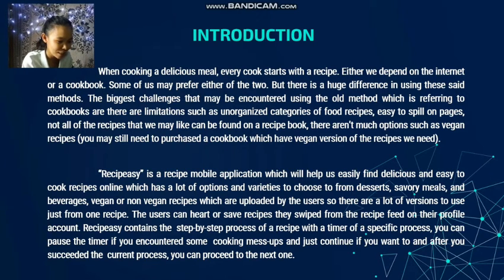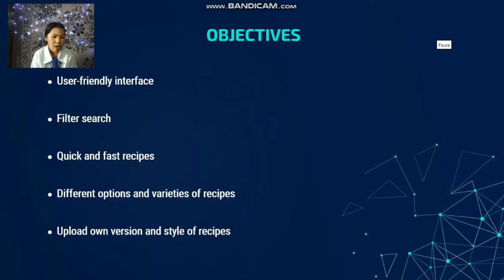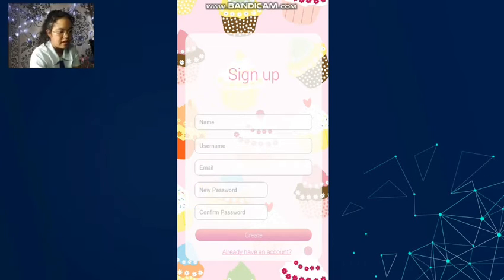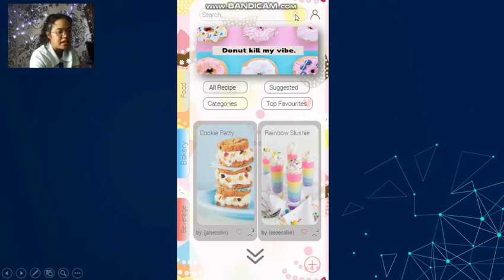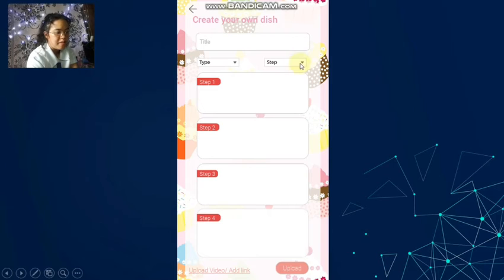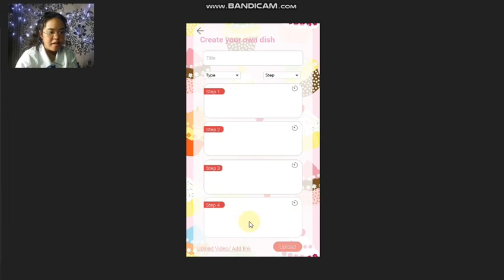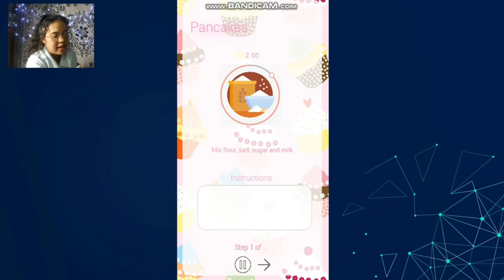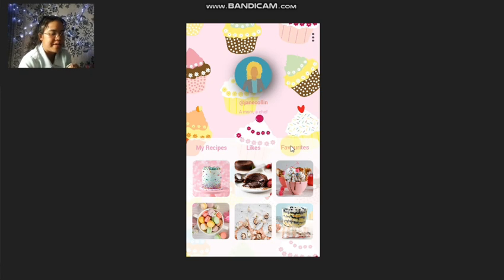RECIPEASY - WIREFRAME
Authored by:
Trexie Ann Alingasa
Janice Exclamador
Mercelyn Seroje
Hannah Bless Bernaldez